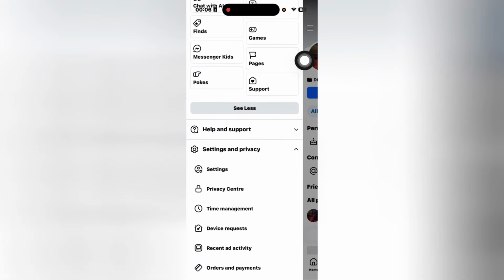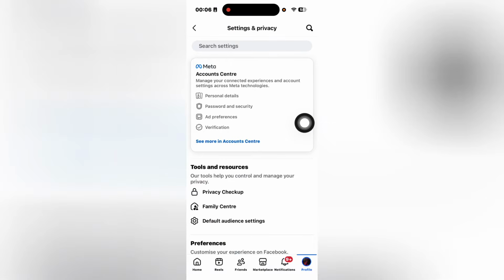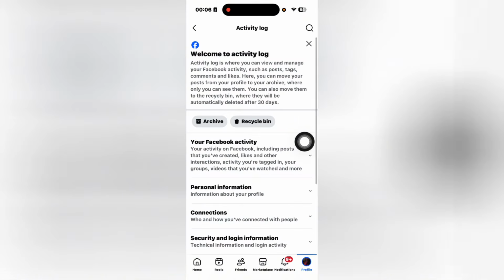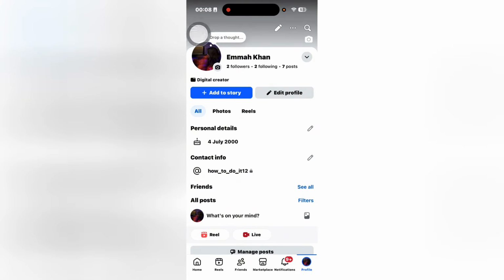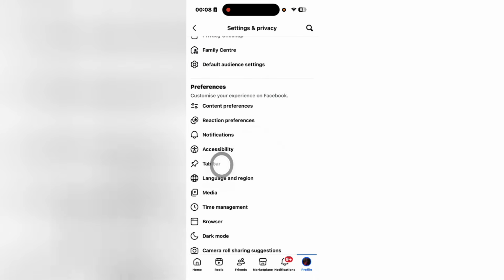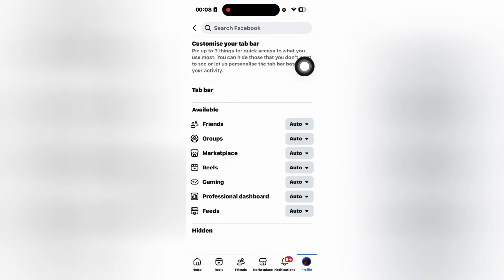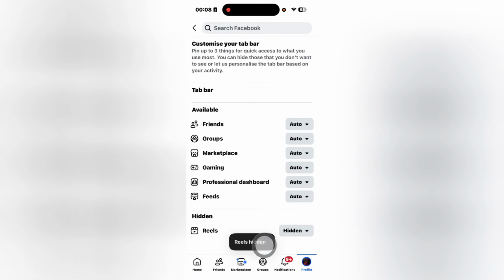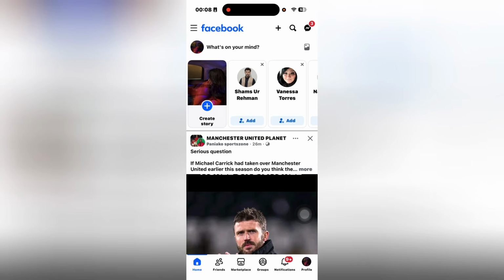How To Delete Reels History On Facebook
Hello guys and welcome back! This short tutorial will show you how to manage your Facebook Reels viewing. Learn how to delete history specifically for your Facebook Reels, ensuring your activity log is clear. We'll guide you through the steps to clear history and maintain your privacy on the platform with this simple reels tutorial.